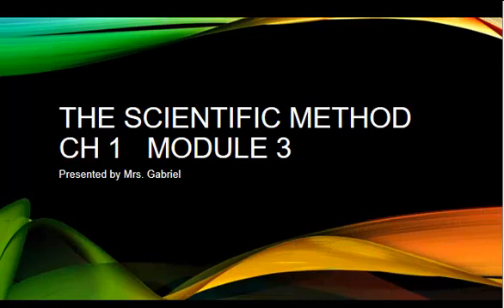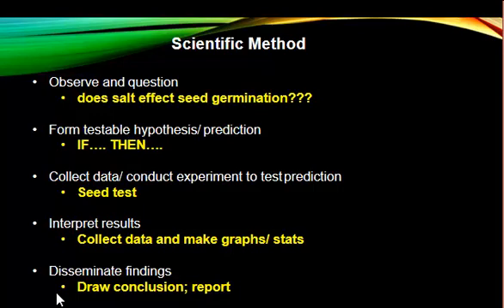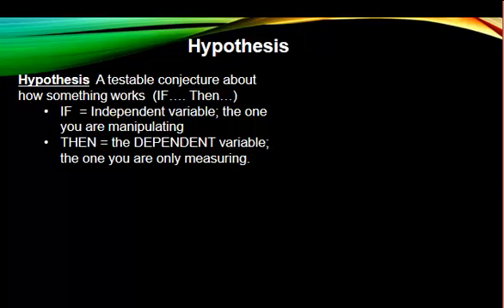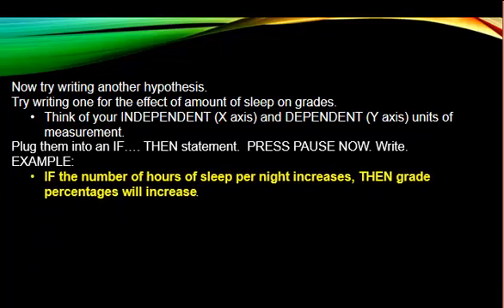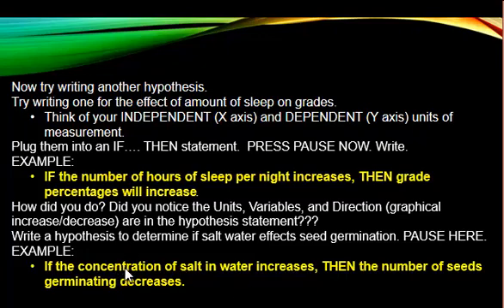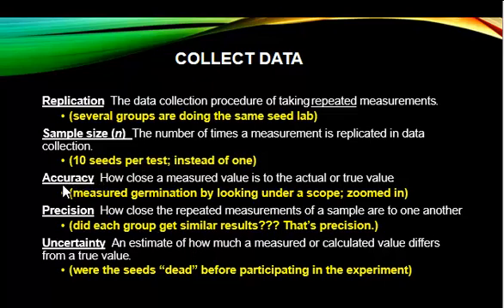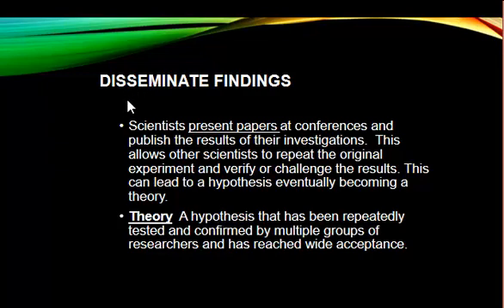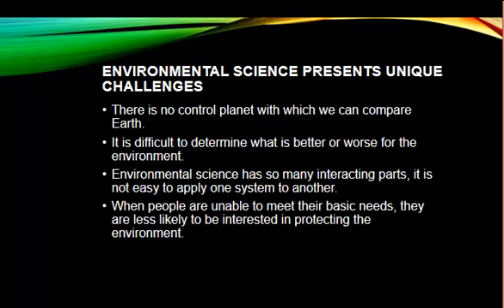APES ch1m3 sci method